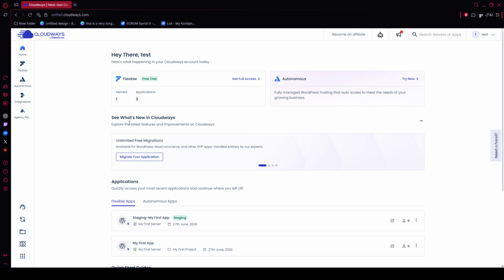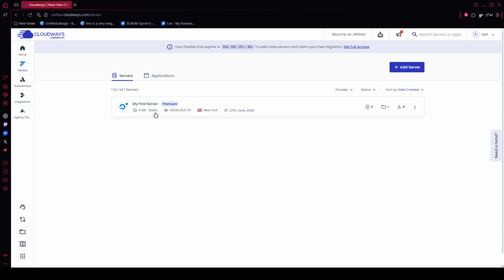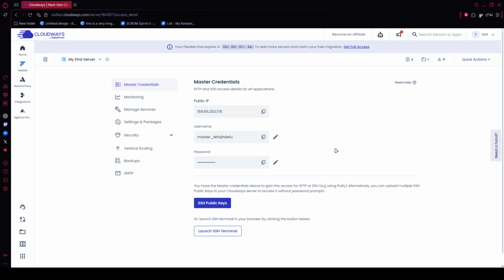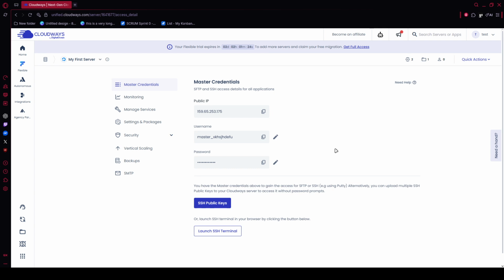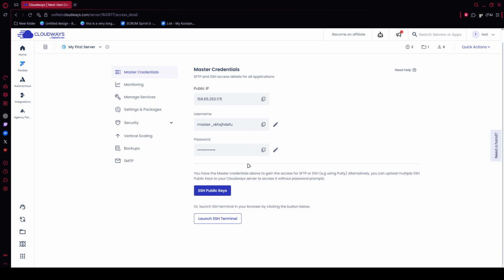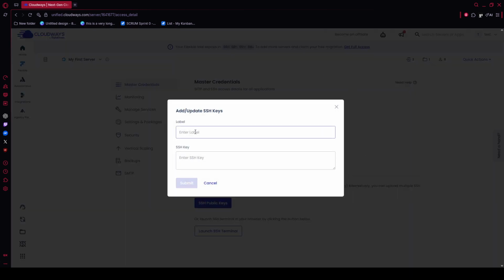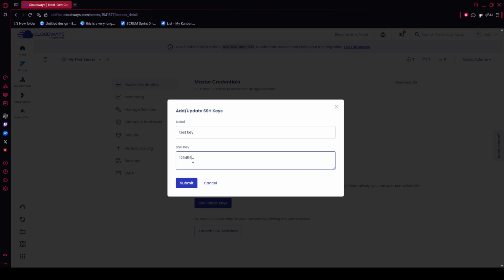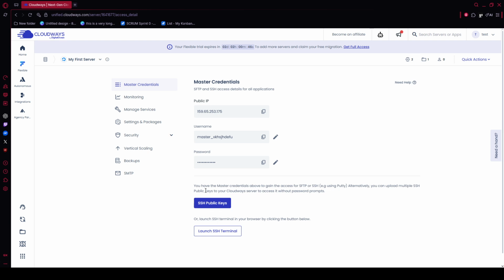How To Find Cloudways Server Credentials [Step By Step Guide]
In today's video we cover How To Find Cloudways Server Credentials [Step By Step Guide]